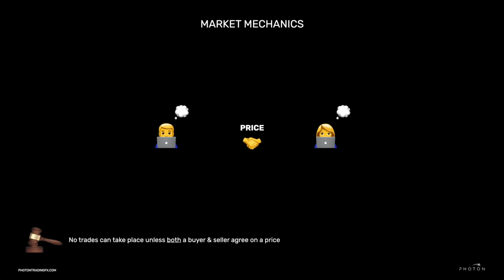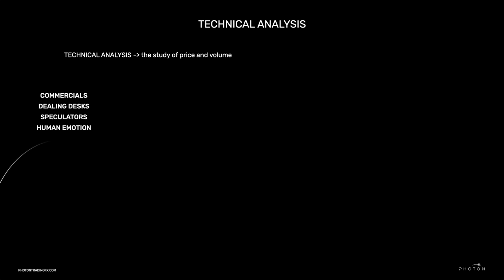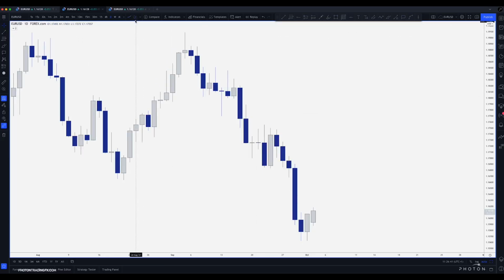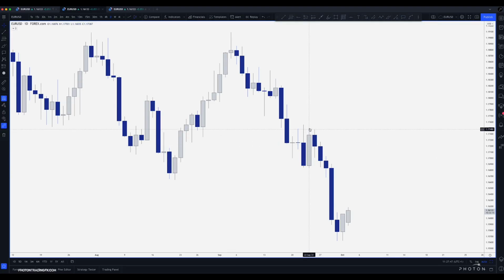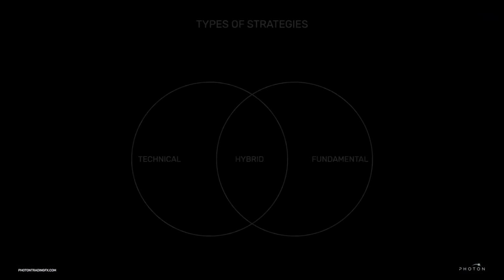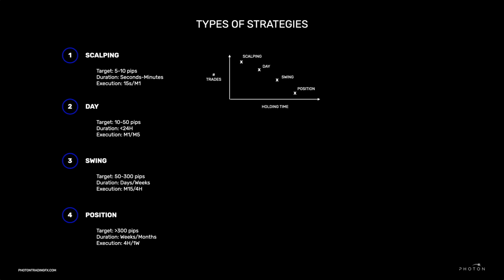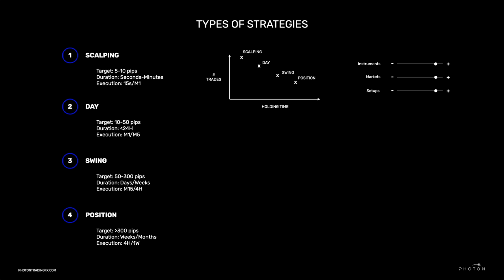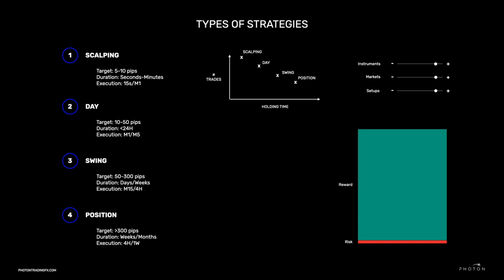How To Analyse Forex